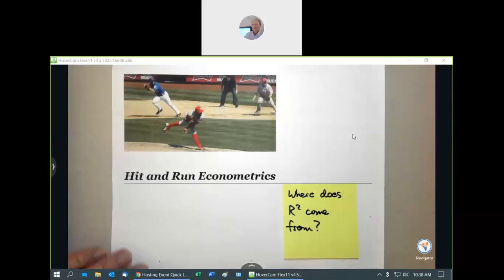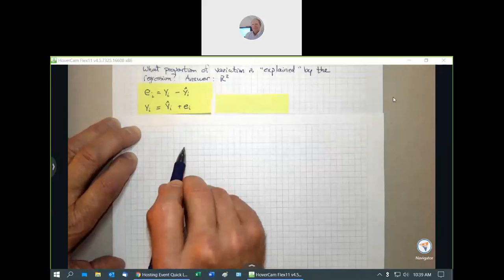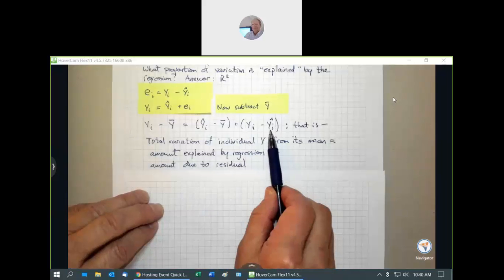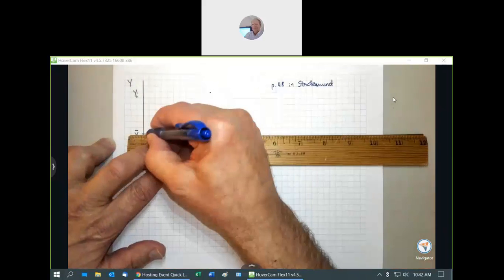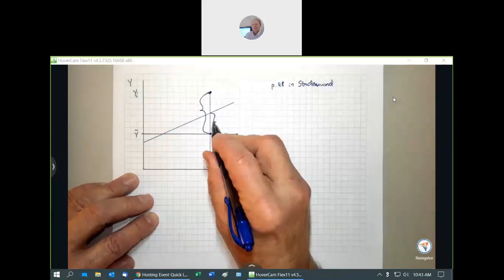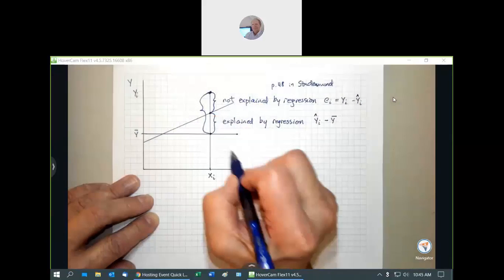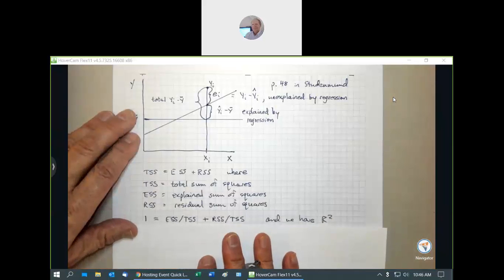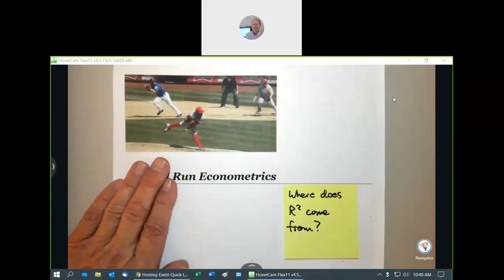H&R7 Where R-squared comes from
Everybody quotes R-squared, but where does it come from? Here you go.